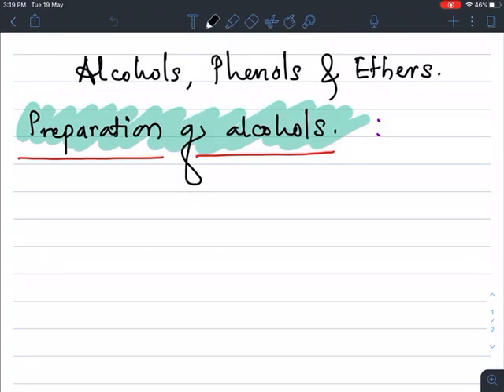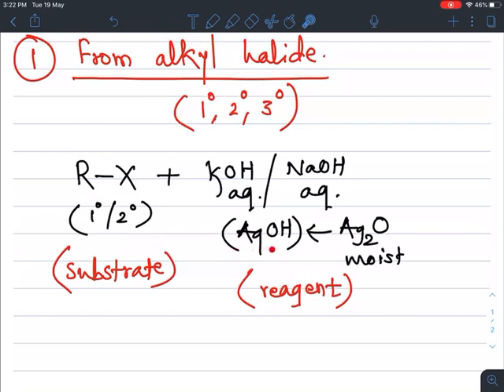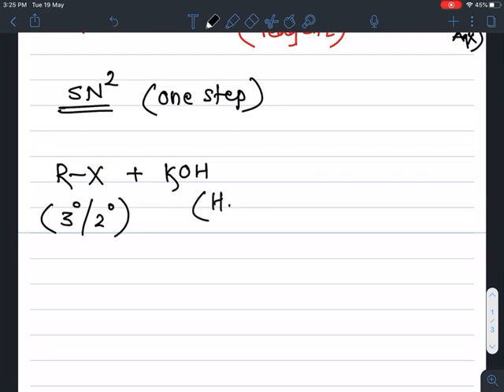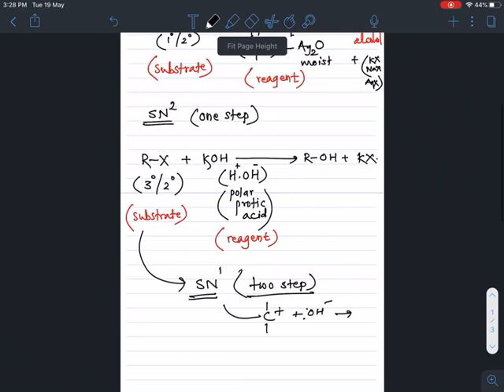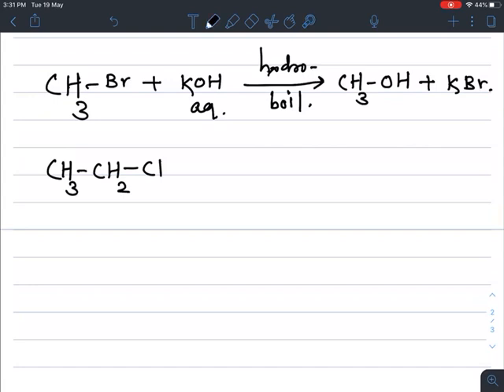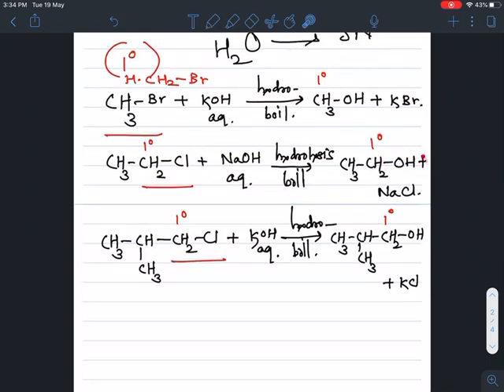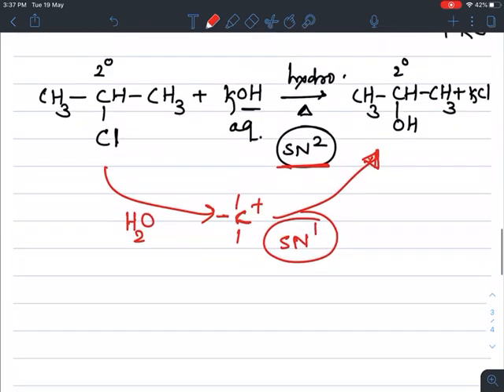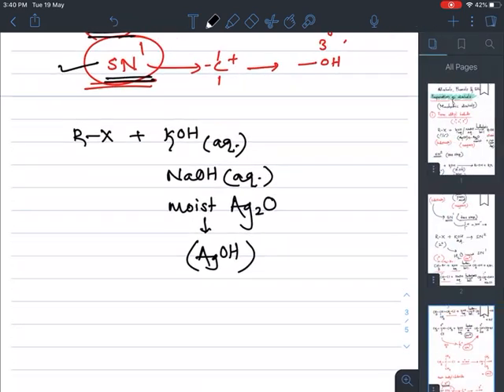Alcohol phenols ethers | Lecture 7 | Preparation of alcohols from alkyl halides